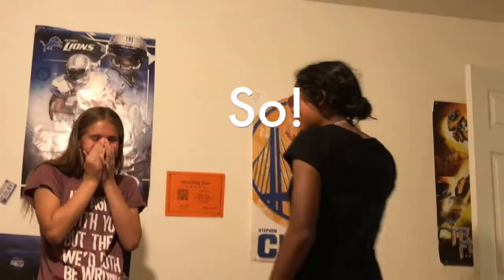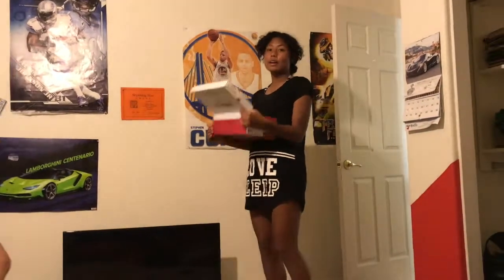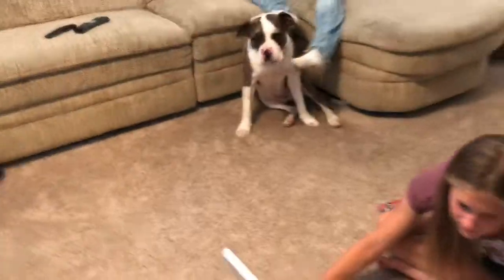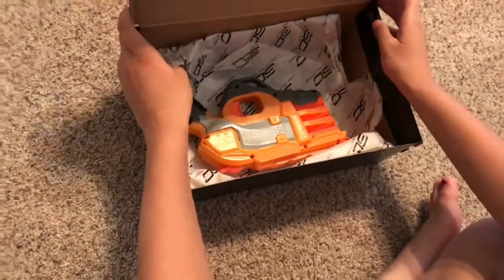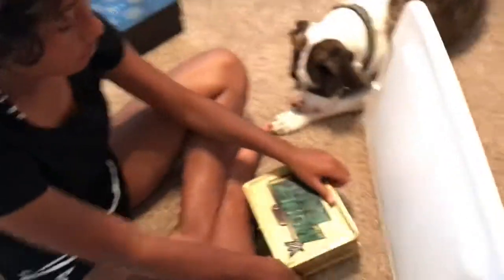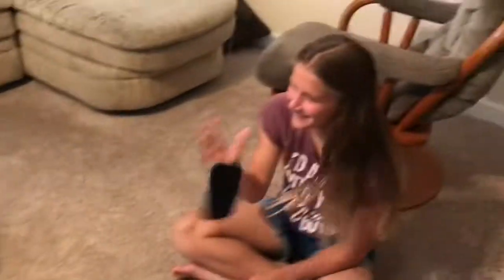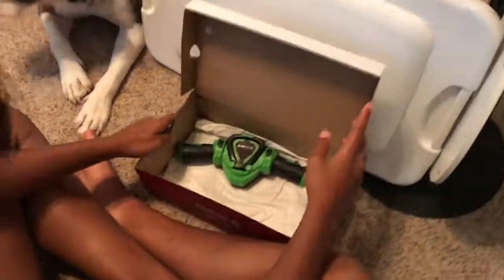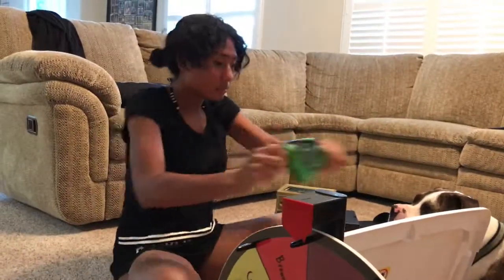Box of Lies (Part 1)